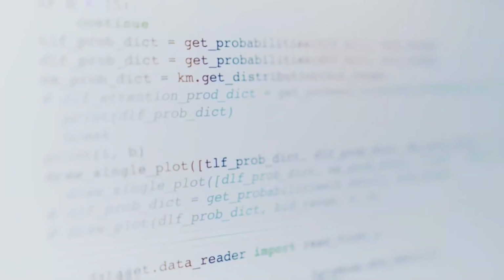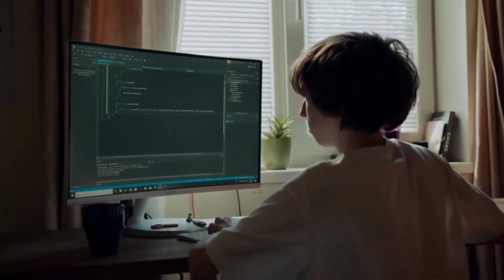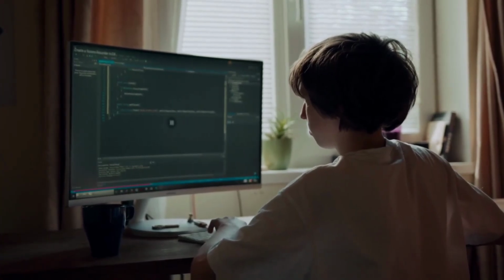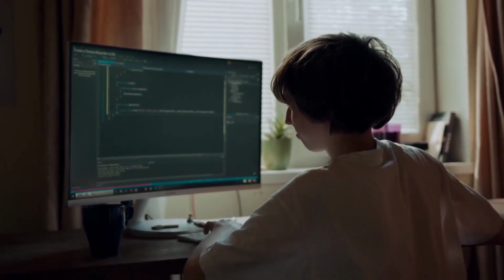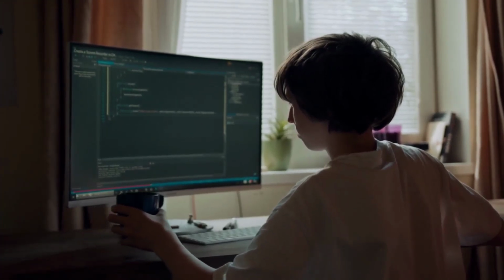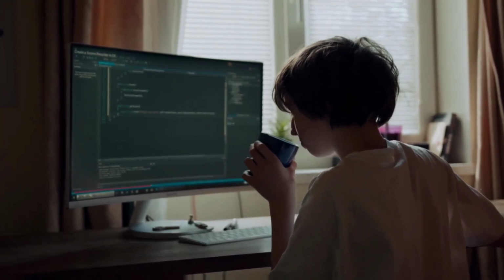How to parse a JSON array in perl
**Introduction:**

Welcome to this video on parsing JSON arrays in Perl! If you're working with data in Perl, chances are you've encountered JSON (JavaScript Object Notation) at some point. JSON is a lightweight and widely-used format for exchanging data between systems, and being able to parse it efficiently is crucial for many applications. In this video, we'll explore how to parse a JSON array in Perl, breaking down the process into simple steps that you can follow along with.

Whether you're building a web scraper, integrating APIs, or simply working with JSON data, understanding how to parse JSON arrays is an essential skill. So, let's dive right in and get started!

**Main Content:**

So, what exactly is a JSON array? A JSON array is a collection of values enclosed in square brackets ([]). Each value can be a string, number, object, or even another array. When working with JSON arrays in Perl, we'll typically use the JSON module to parse and manipulate the data.

The first step in parsing a JSON array is to read the JSON data into a Perl variable. This might involve reading from a file, a database, or even an API response. Once you have the JSON data as a string, you can use the from_json() function provided by the JSON module to convert it into a Perl data structure.

The from_json() function takes a JSON string and returns a Perl reference that represents the parsed data. In the case of a JSON array, this will be an array reference containing the individual elements of the array.

Now that we have our parsed JSON array in a Perl variable, we can start working with it! We might want to iterate over the elements of the array using a foreach loop or access specific elements by their index. We could also use other Perl functions and modules to further process or transform the data.

To illustrate this process, let's consider an example. Suppose we have a JSON array that contains a list of user objects with properties like name, email, and age. We can parse this array using from_json() and then iterate over the elements using a foreach loop to print out each user's details.

The key point here is that once you've parsed your JSON array into a Perl data structure, you have the full power of Perl at your disposal to manipulate and process the data as needed.

**Key Takeaways:**

To summarize, parsing a JSON array in Perl involves:

1. Reading the JSON data into a Perl variable.
2. Using from_json() from the JSON module to convert the JSON string into a Perl reference representing the parsed data.
3. Working with the parsed data using standard Perl functions and modules.

Some essential aspects of this process include:

* Understanding how to read and write JSON data in Perl.
* Familiarity with the JSON module's from_json() function.
* Knowing how to work with array references in Perl.

By following these steps, you should be able to parse any JSON array in Perl with confidence!

**Conclusion:**

That's it for this video on parsing JSON arrays in Perl! If you have any questions about the content or would like further clarification on any of the points covered, please don't hesitate to ask in the comments below.